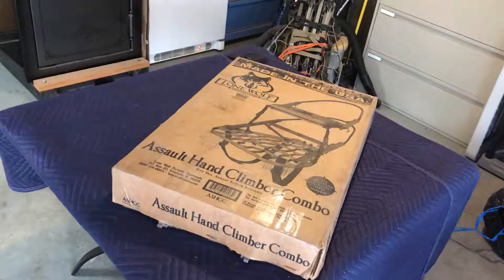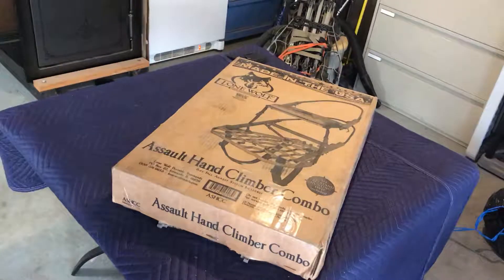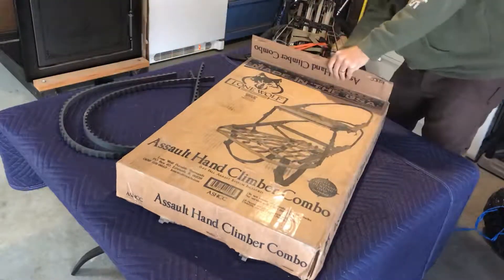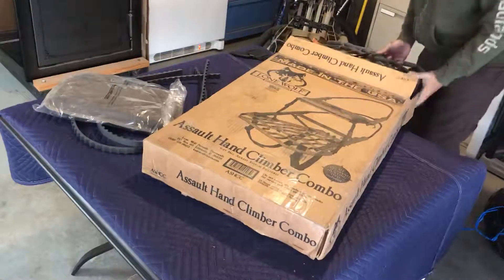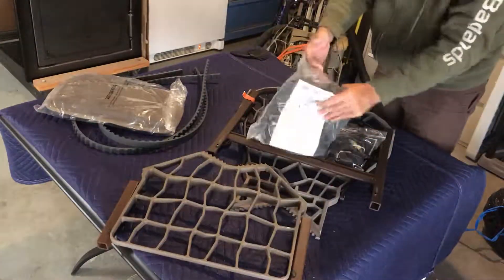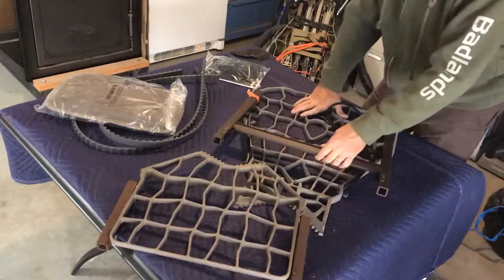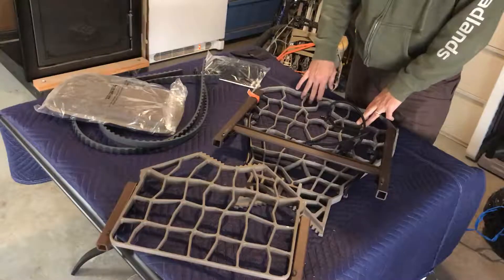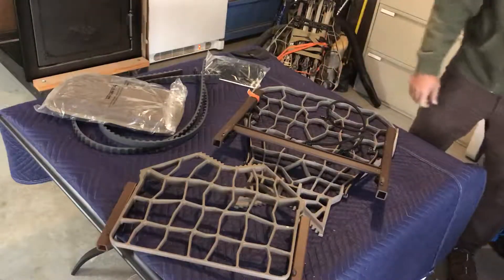Lone Wolf Treestands - Assault Hand Climber Combo Unboxing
Got the itch to get another climber after not having one for a few years, and I went with the Lone Wolf Assault Hand Climber. In my research before buying I didn’t see any unboxing videos on YT so I thought I’d make a short one for anyone interested. I’ll be posting some other videos in the future about some customizations I plan to do to it as well.